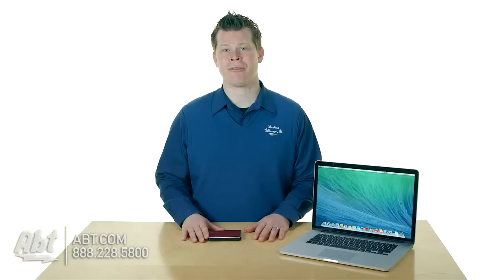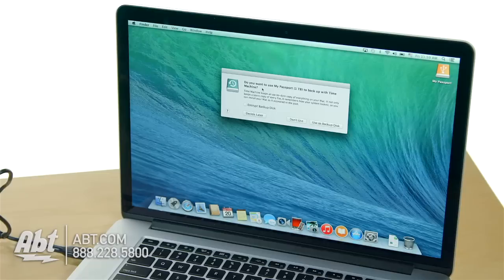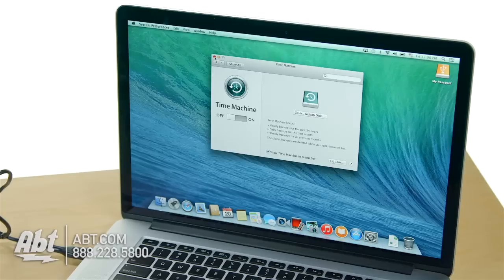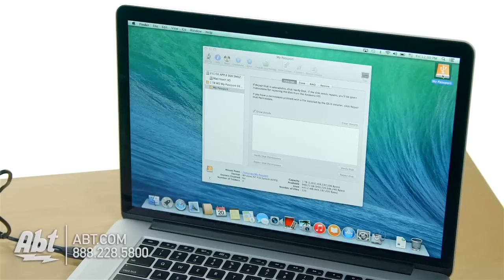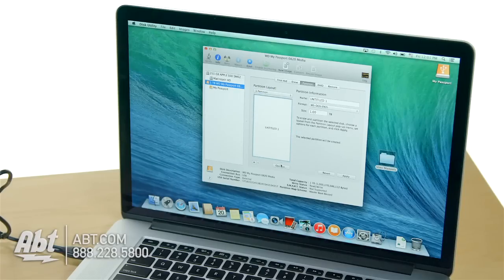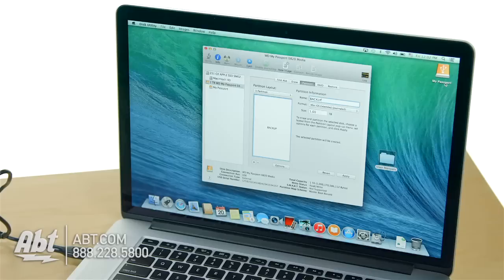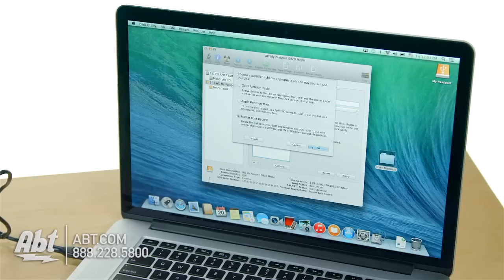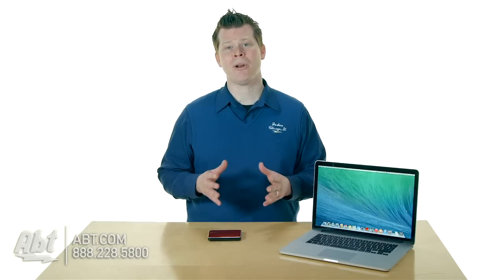How To Make Any External Hard Drive Mac Compatible